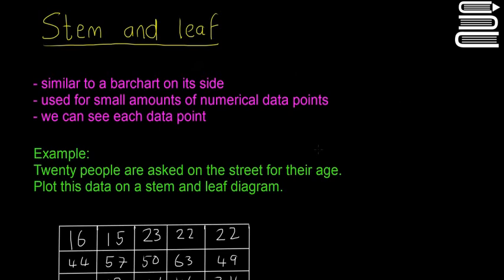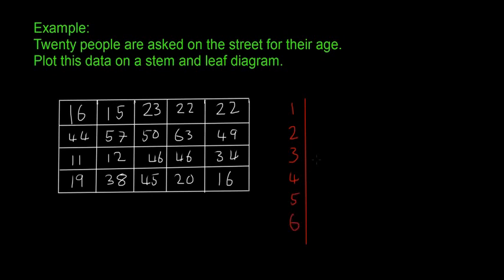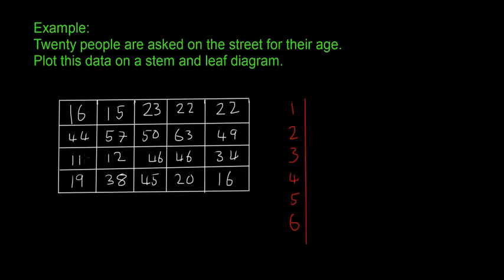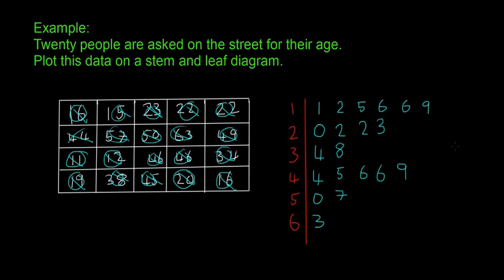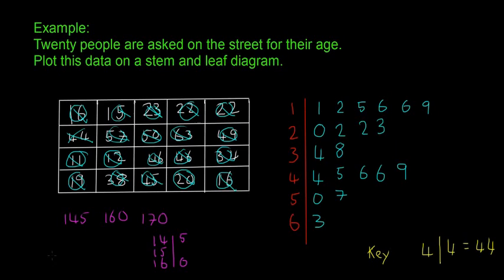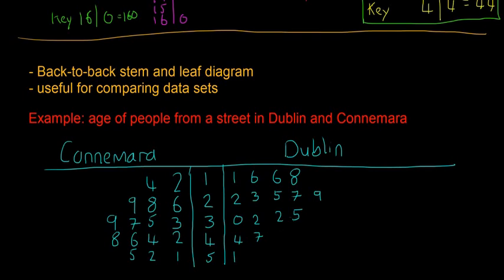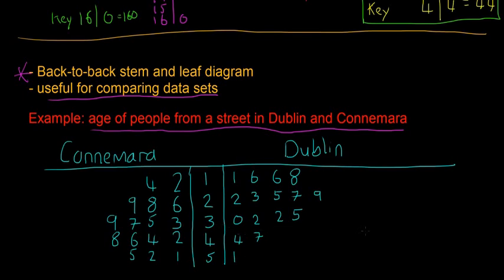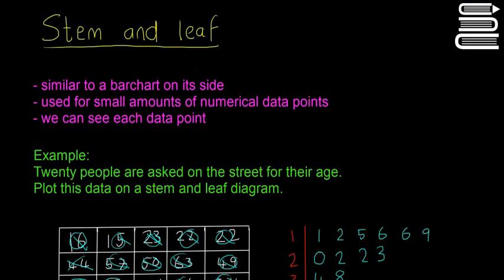Leaving Cert Maths - Statistics 8 - Stem and Leaf Plots